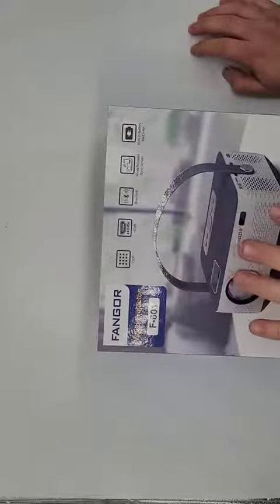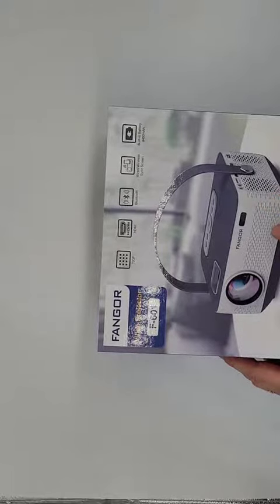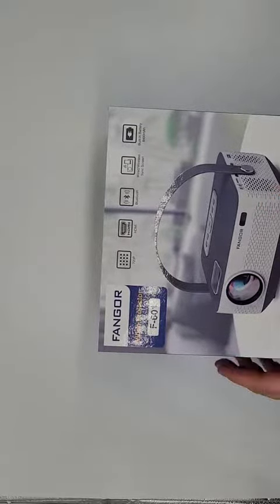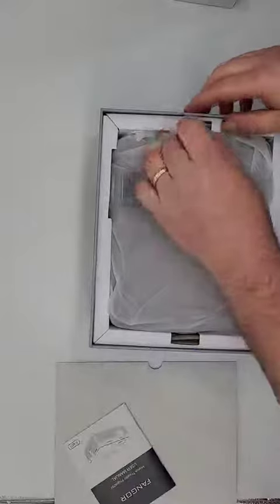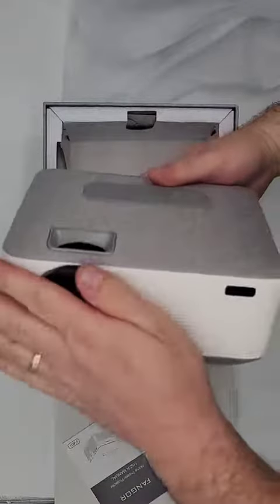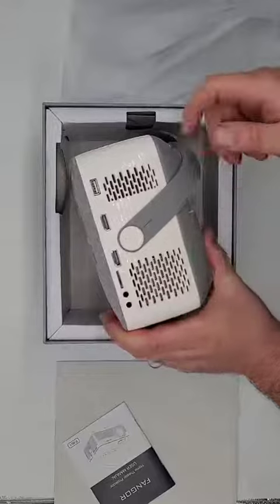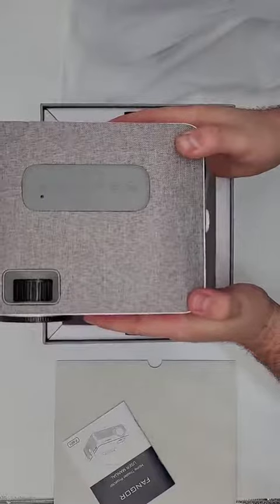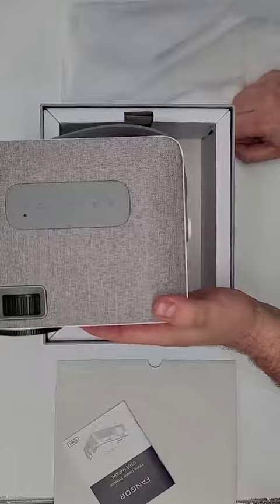FANGOR 1080P Outdoor Movie Projector with Sync Smartphone Screen Review, Super portable and universa